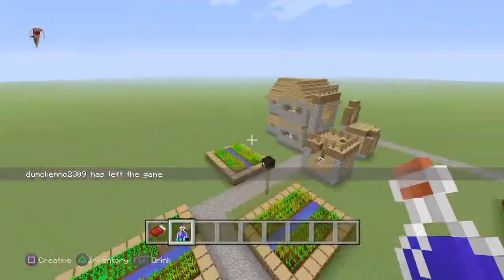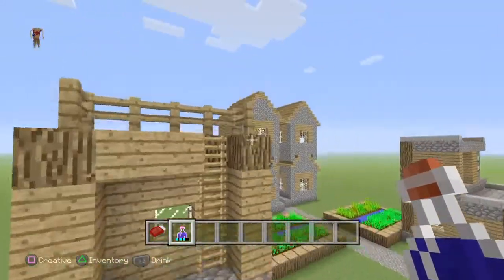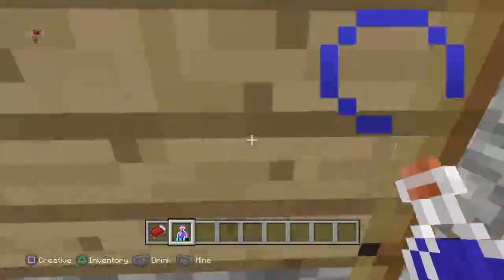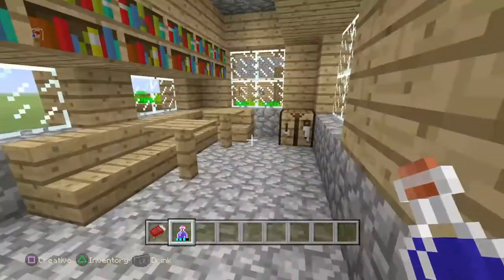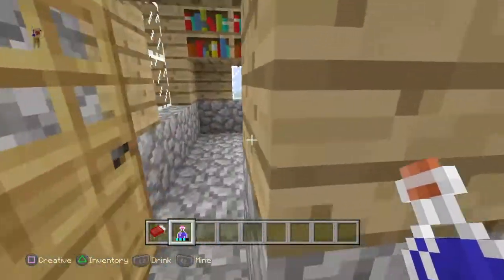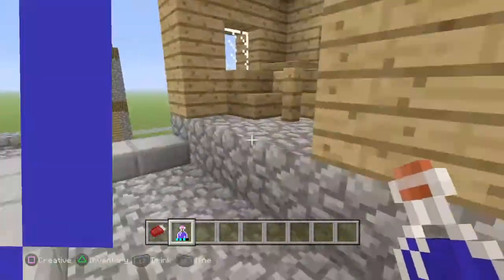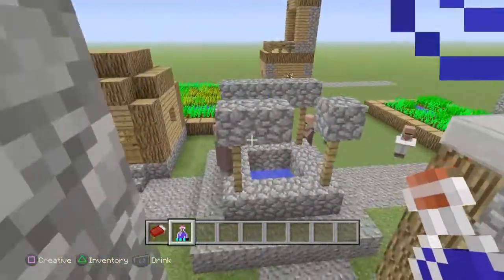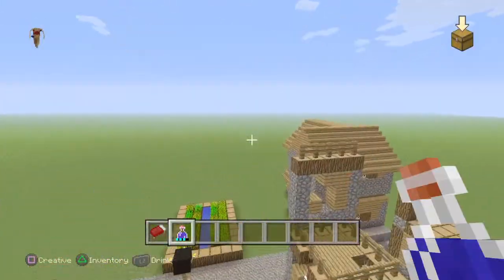Minecraft: PlayStation®4 Edition strange village